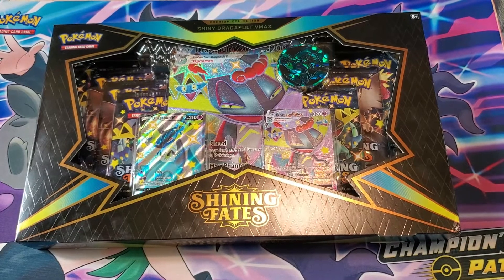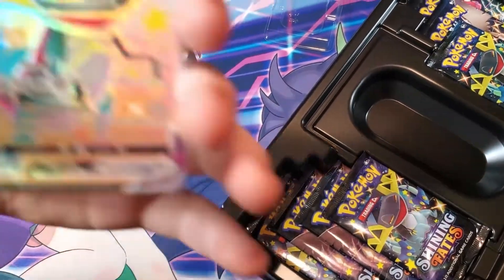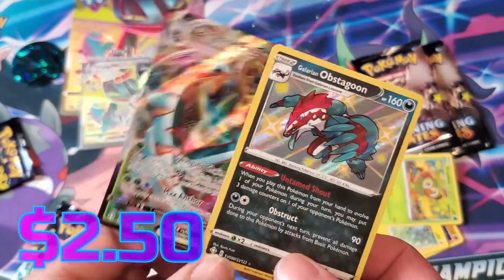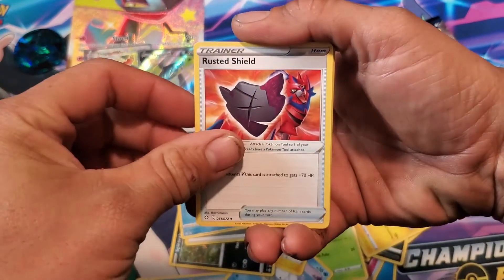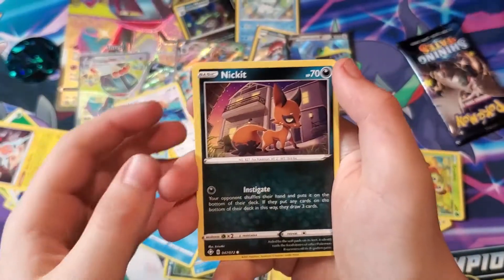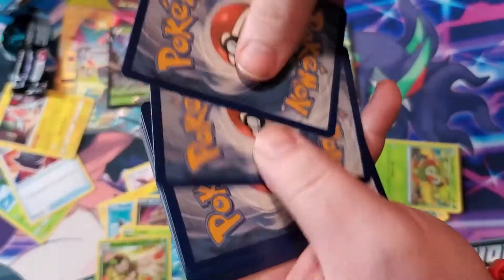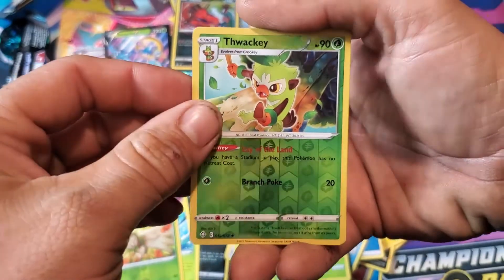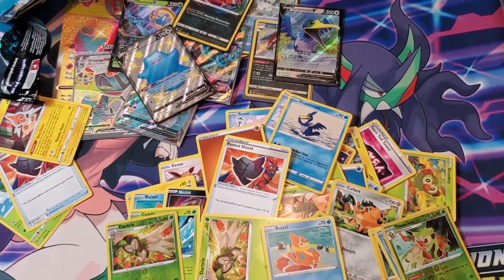Shining Fates Dragapult Premiere Collection Box- SOOO MUCH FIRE PULLS!!! 🔥🔥 🔥 MUST SEE!!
hello everyone and welcome to card hunters crew openings on the hunt. today we open a shining fates dragapult premiere collection box and did it deliver! it did! we pulled so many insane cards i can't wait to see how reactions are!! we hope you enjoy this video as much as we did!